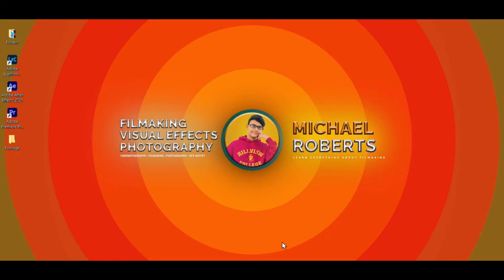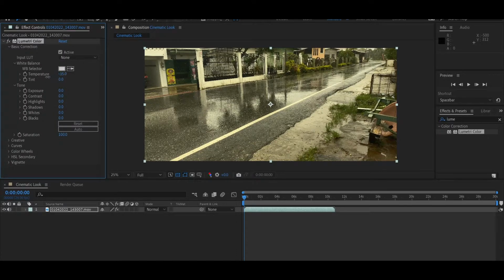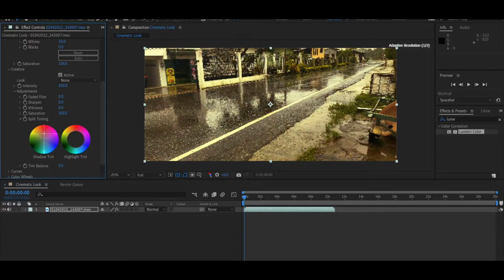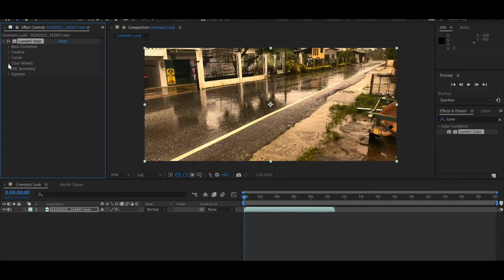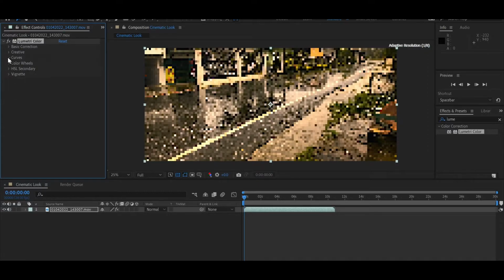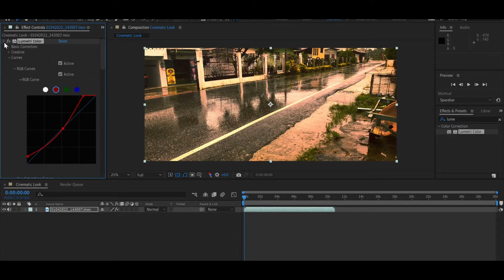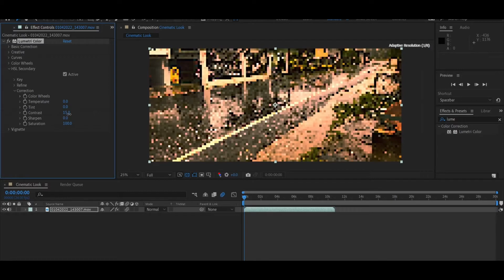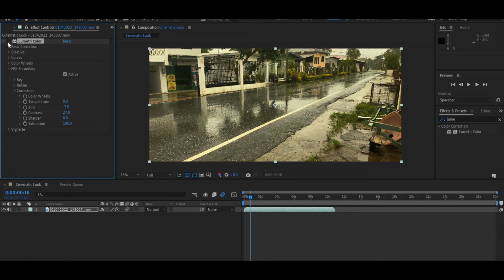Make CINEMATIC Videos In 7 Minutes | After Effects 2022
Hey guys, its Michael Roberts Films here with another tutorial. This tutorial is all about 'How To Make CINEMATIC Videos In 7 Minutes with After Effects.'